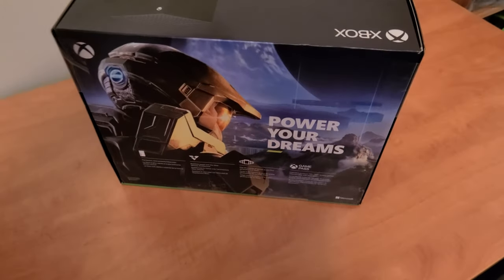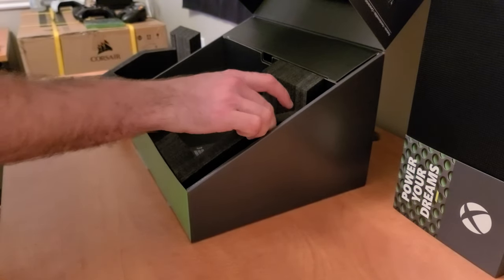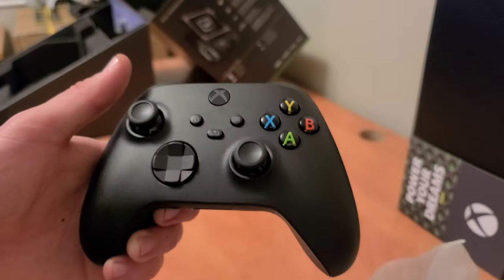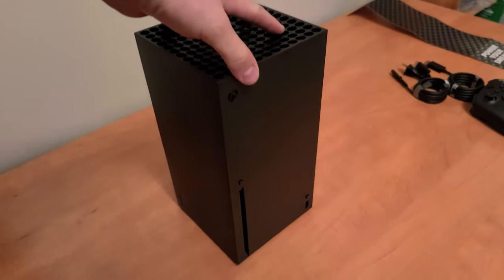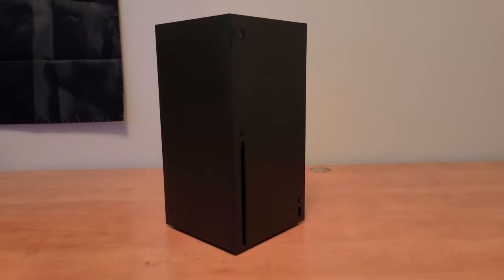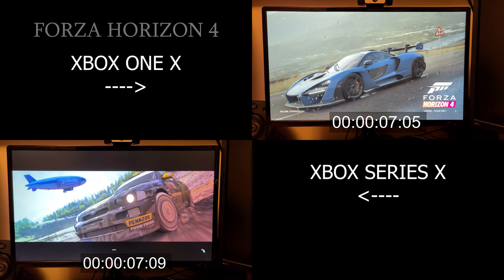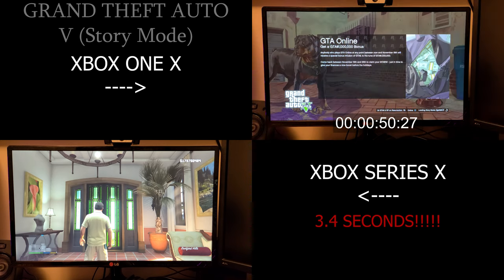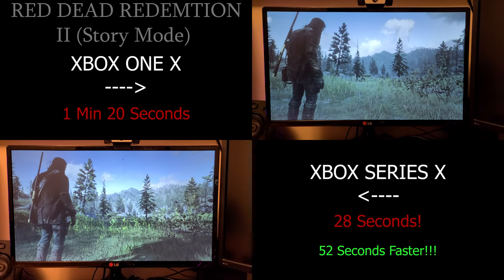The Xbox Series X And It's Performance Against The Xbox One X + Unboxing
Xbox Series X Unboxing followed by loading time testing against the Xbox One X. games tested were GTA V, Red Dead Redemption 2, Halo: The Master Chief Collection, and Forza Horizon 4! I recorded and compared some clips in RDR2 on both the Xbox Series X and the Xbox One X in an effort to see the difference that the Next-Gen console brings. check out the video to see the results!

Follow the Channel on Instagram for some early video announcements and behind the scenes content